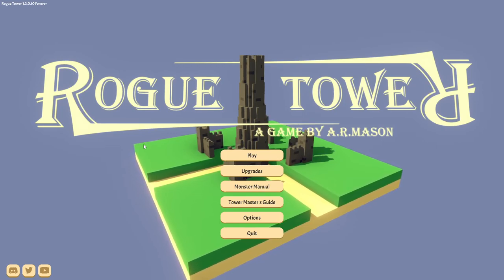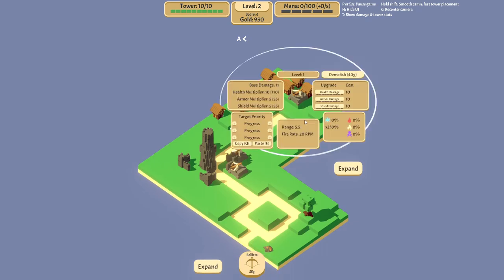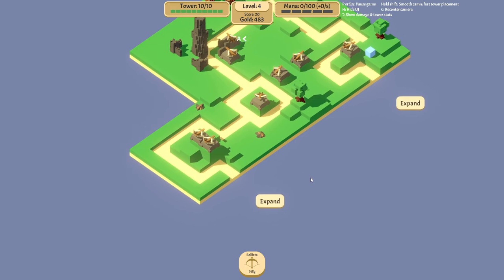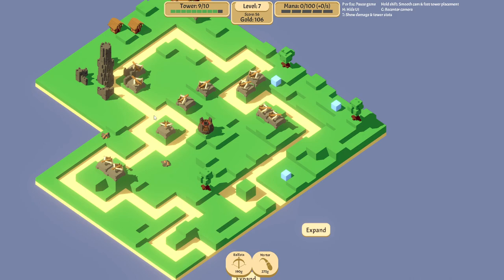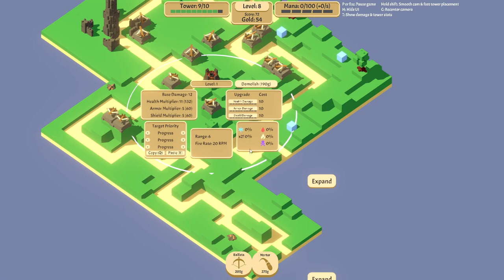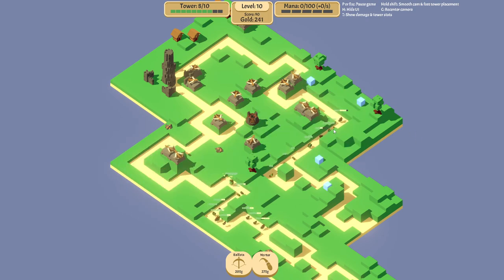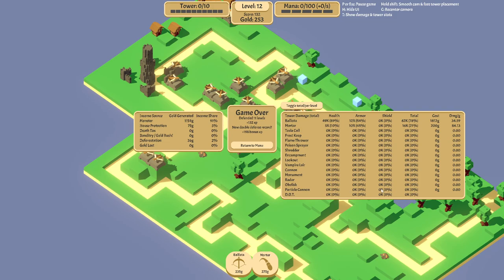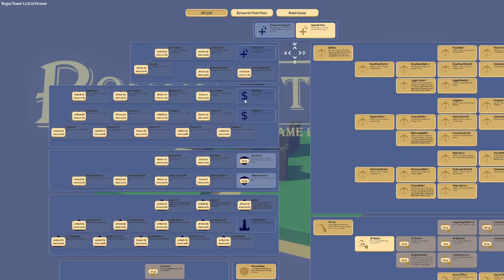Let's Try Rogue Tower